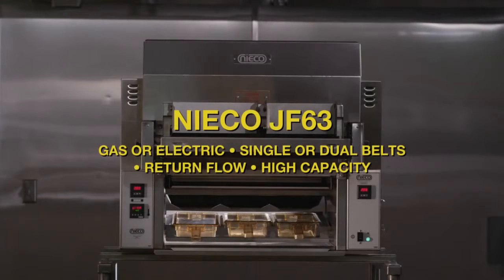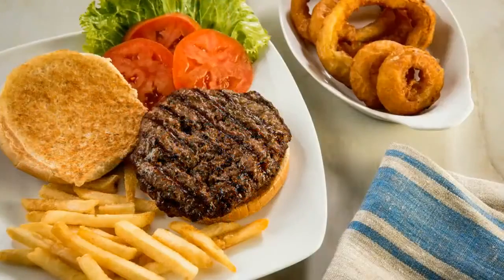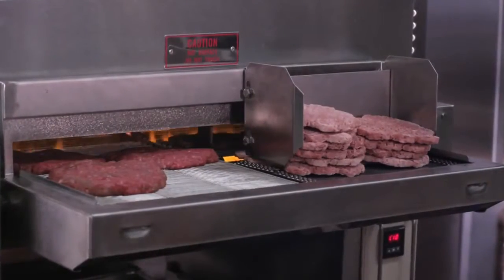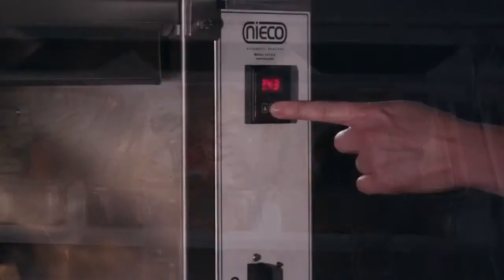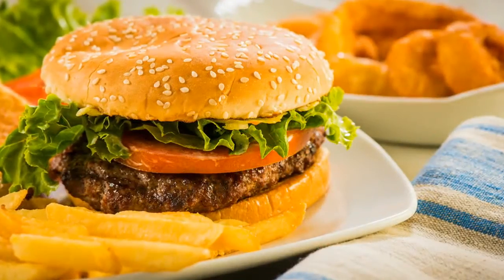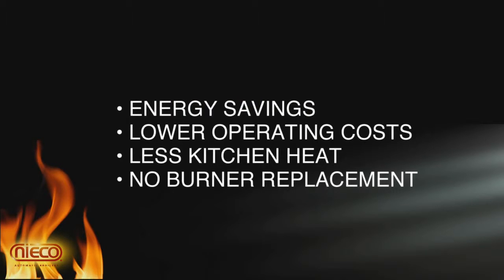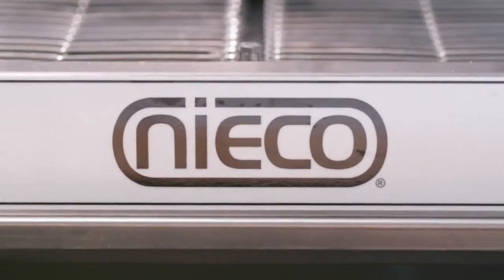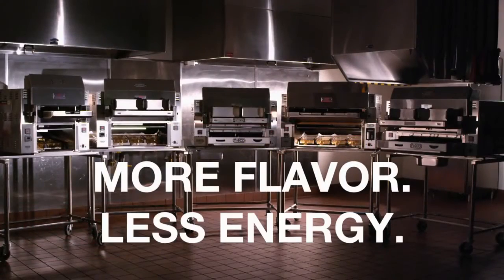Boiler Nieco Model JF63